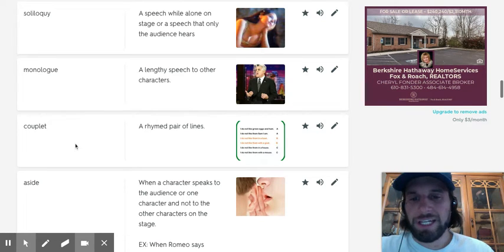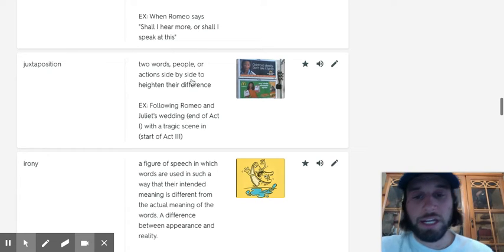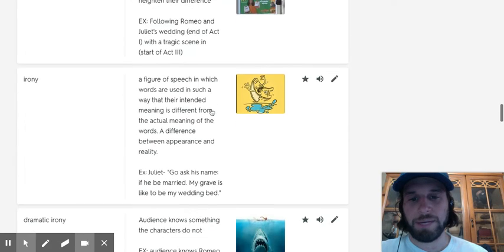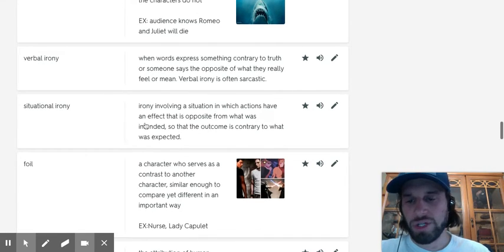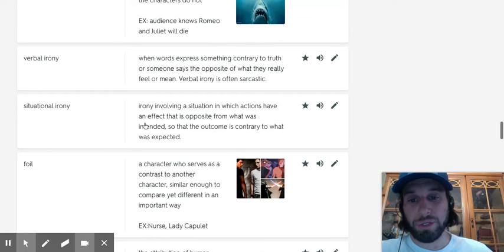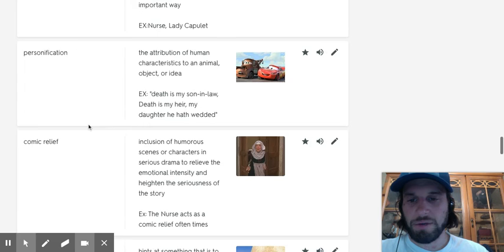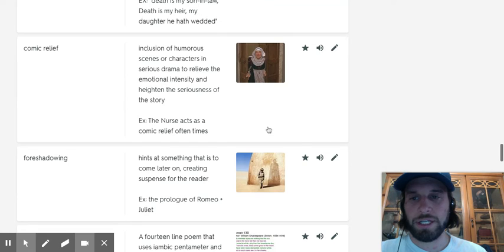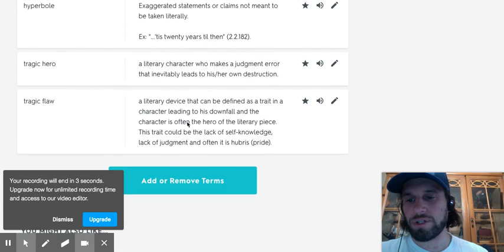Romeo and Juliet: Terms to Know Flashcards | Quizlet (Continued)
Romeo and Juliet Terms to Know Quizlet Continued